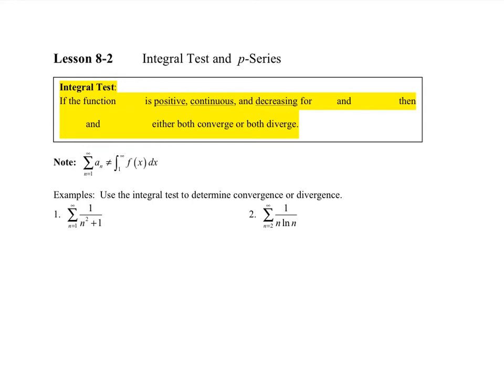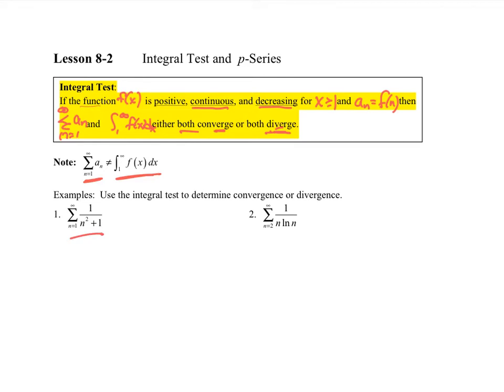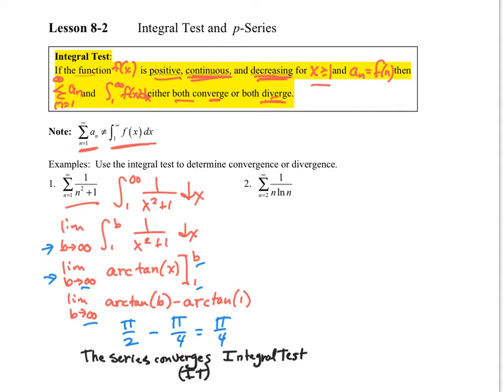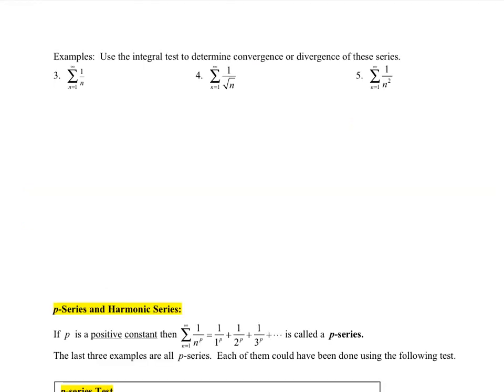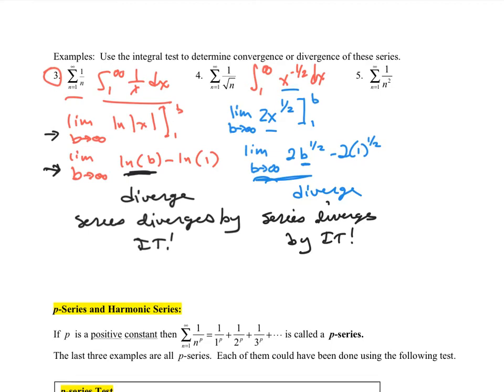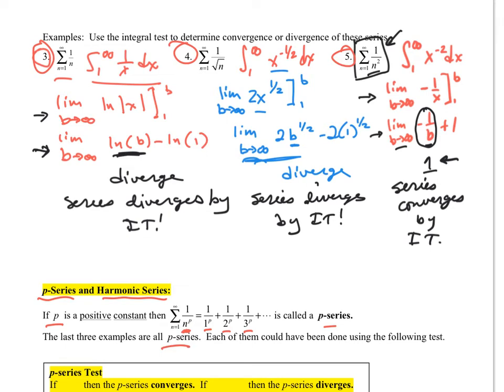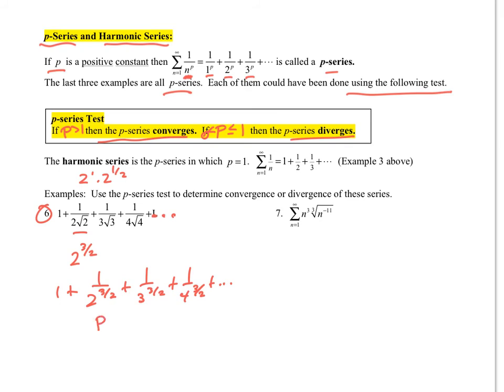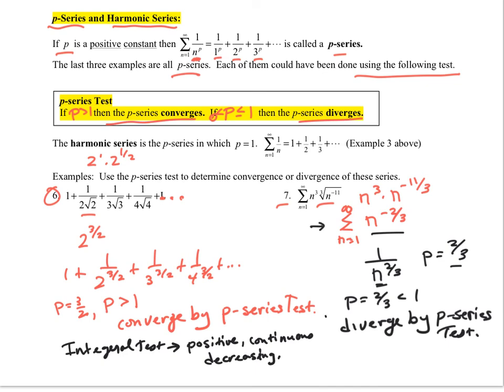8-2 BC Integral Test and p-series test